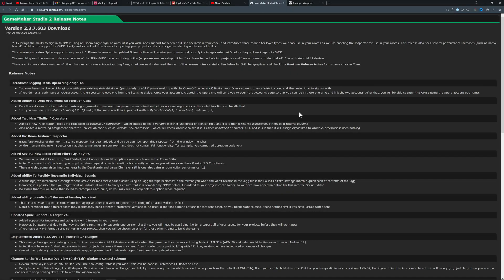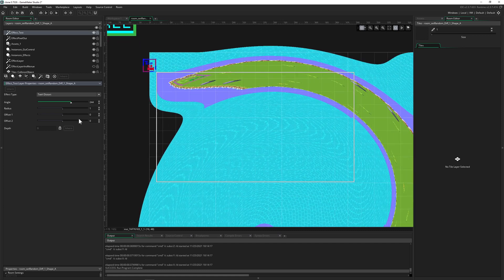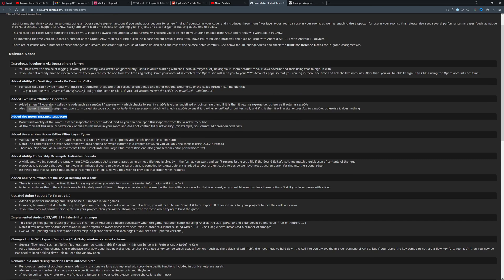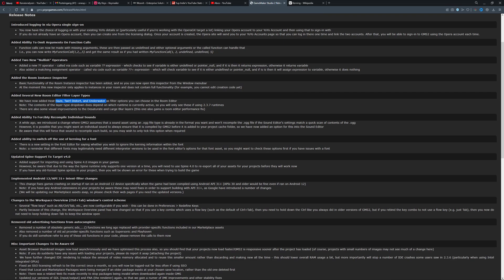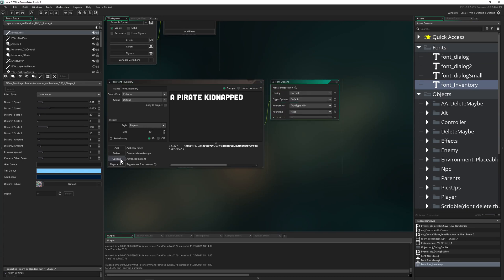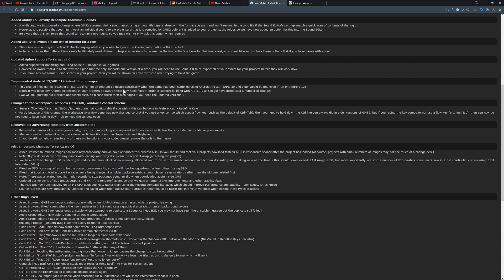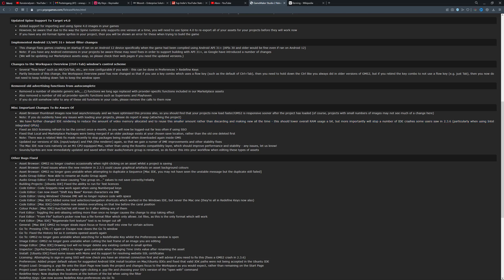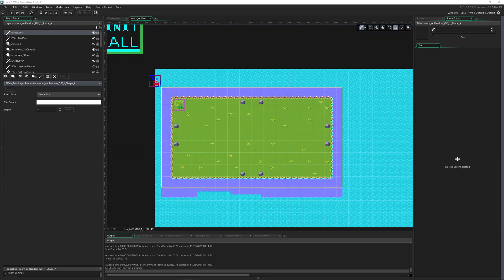Patch V2.3.7 - New "exciting" features [GameMaker Studio 2]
The newest patch comes with some good quality updates and some new features. Nothing that would be ultra exciting but good stuff anyway. The 3 new effects/filters for the fx layer are my highlights of this patch 2.3.7 but the some minor changes to performance are also very welcome.